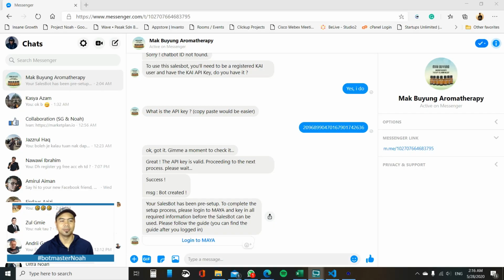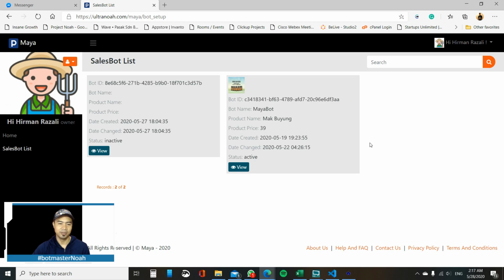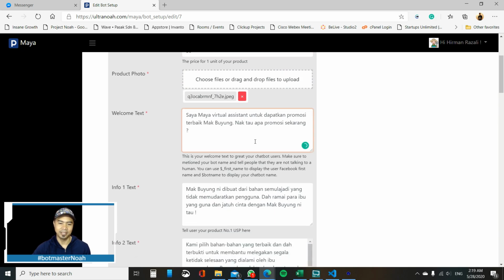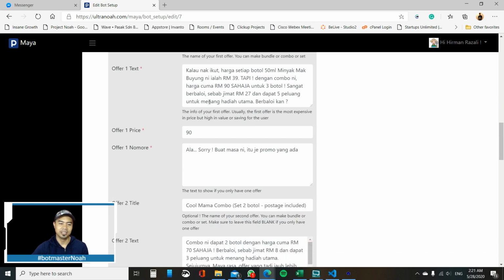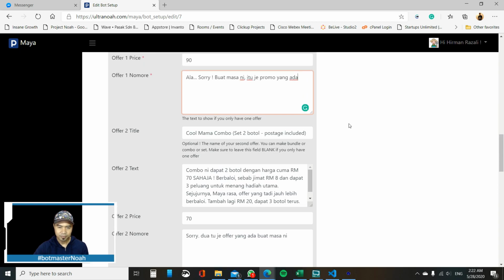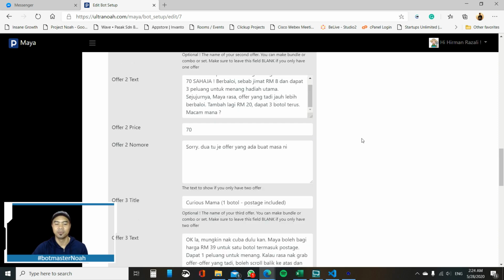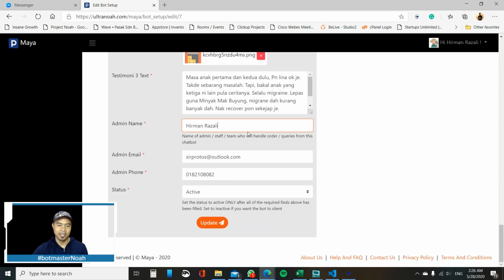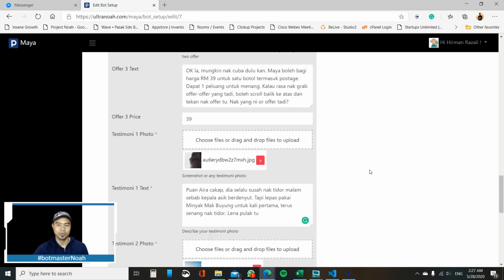How to setup Maya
Maya is a Salesbot that can help you to automate your sales process using AI. Maya is part of KAI (The world-first AI-powered LRM & CRM made for chatbot).

Everyone start FREE with KAI!